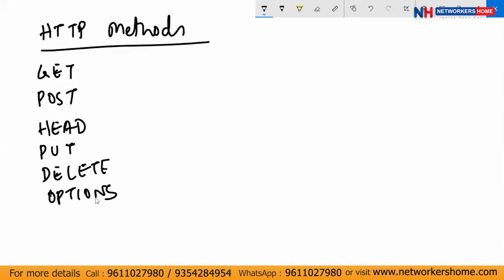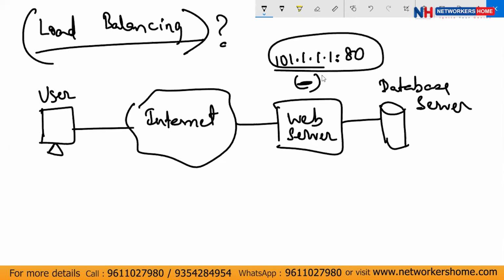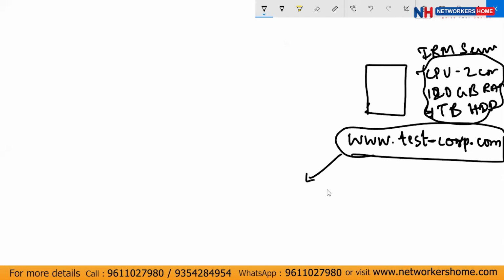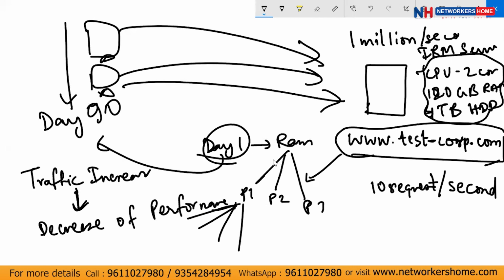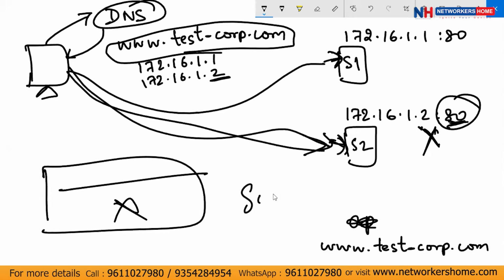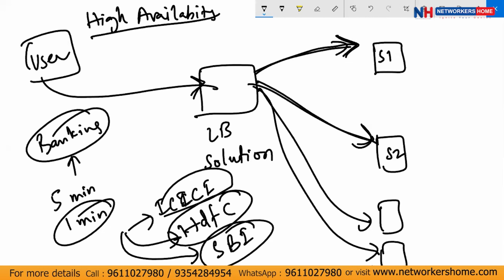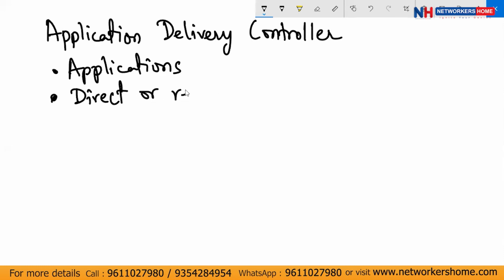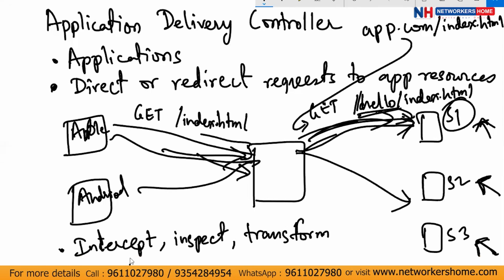Introduction to F5 LTM: Load Balancer Basics and Key Features Explained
Welcome to our comprehensive introduction to F5 LTM (Local Traffic Manager). In this video, we will cover the essentials of F5 LTM, including its key features, architecture, and components. We'll explore different load balancing methods, guide you through the configuration and setup process, and discuss practical use cases. Additionally, we provide troubleshooting tips to help you resolve common issues. Whether you're new to F5 LTM or looking to deepen your knowledge, this video is designed to equip you with the foundational understanding you need.

🔍 Key Topics in the Video:

👉 What is F5 LTM?
👉 Key Features of F5 LTM
👉 Architecture and Components
👉 Load Balancing Methods
👉 Configuration and Setup
👉 Practical Use Cases
👉 Troubleshooting Tips

📚 Placement Programs:
CCNA + CCNP Combo

📘 Cisco Courses:
CCNA Course 200-301

🔥 Firewall Courses:
F5 LTM v13

☁️ Cloud and Security:
AWS Associate